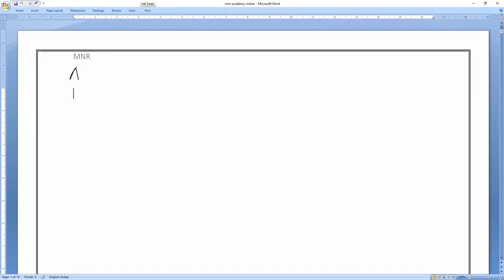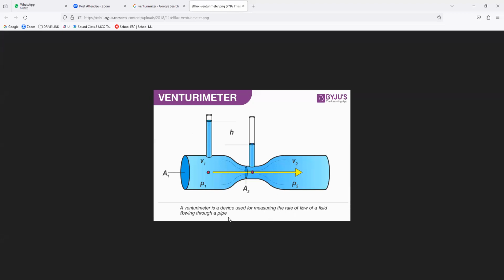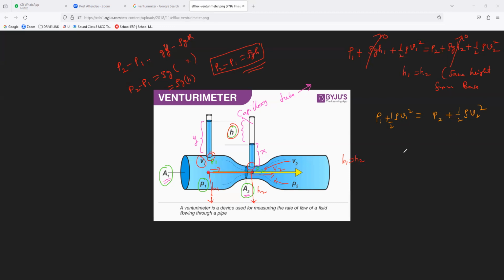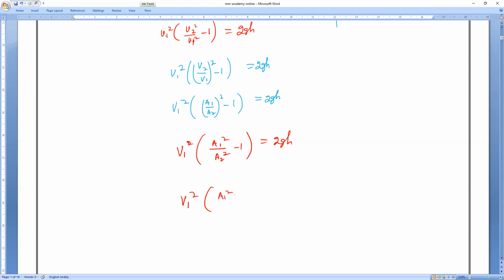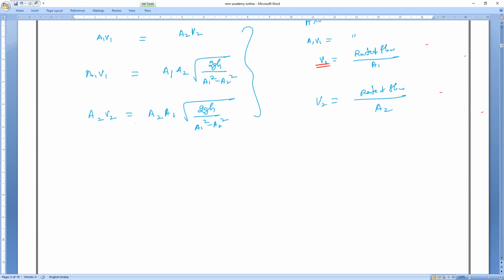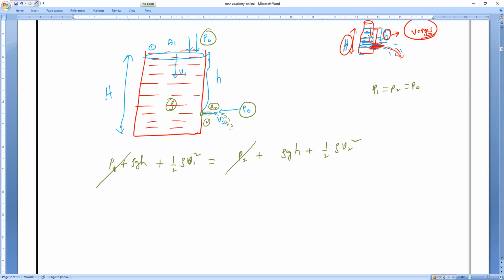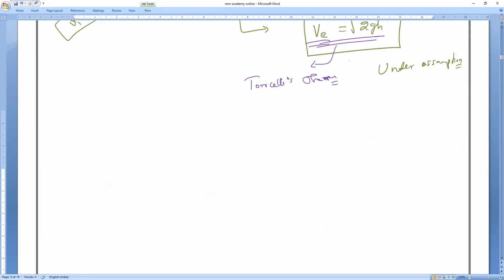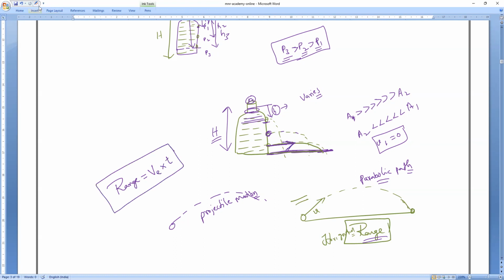06\Applicaion of Bernoulli's Principle-Venturimeter&Speed of efflux- Torricelli's Theorem /part-1